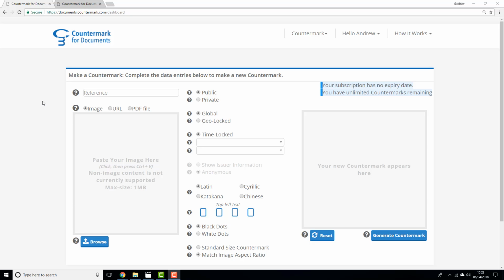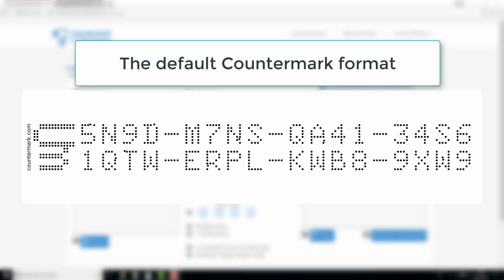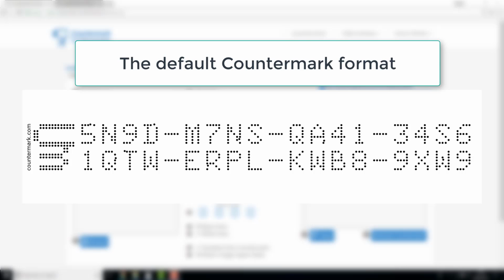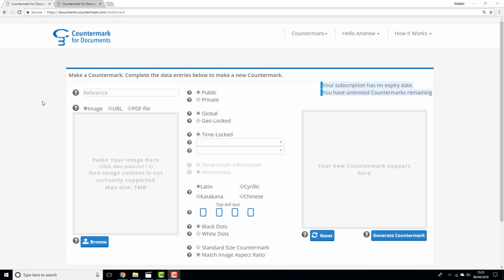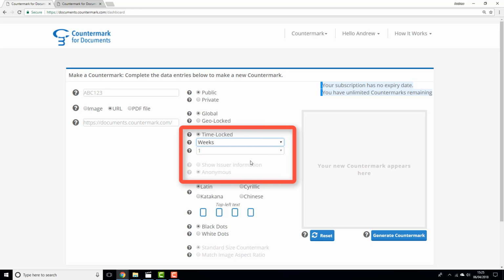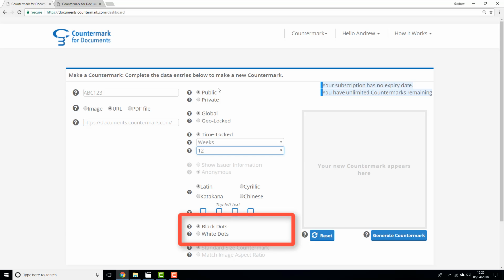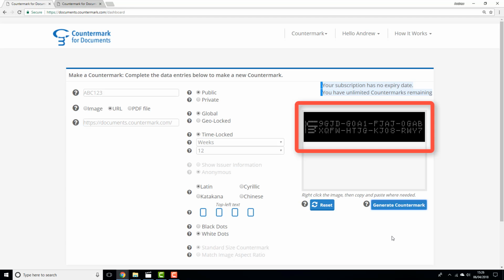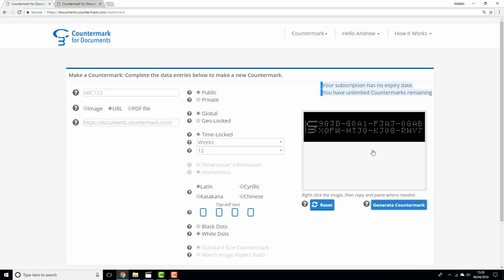3 Create Countermarks for screen or page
Video shows how to create a Countermark and select black dots on a white background (best for onscreen) or white dots on a black background (best for paper)